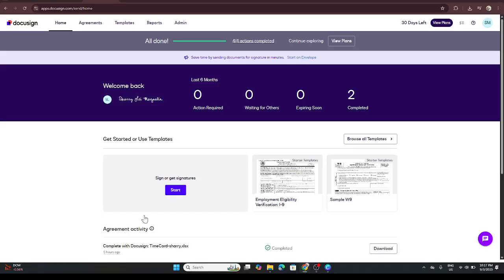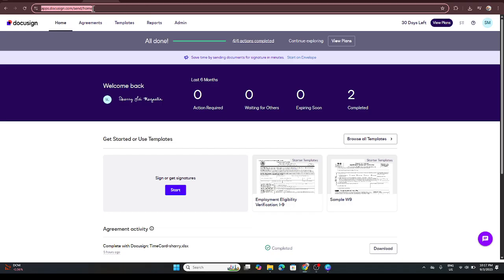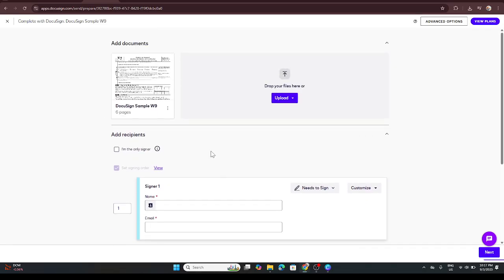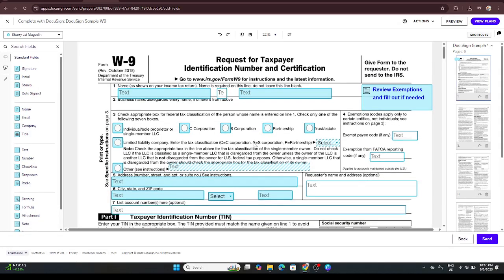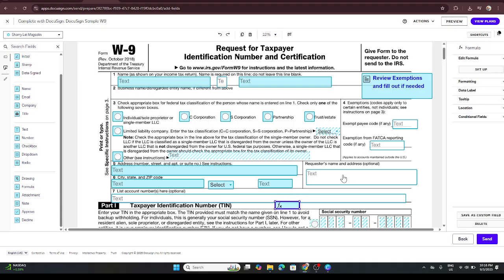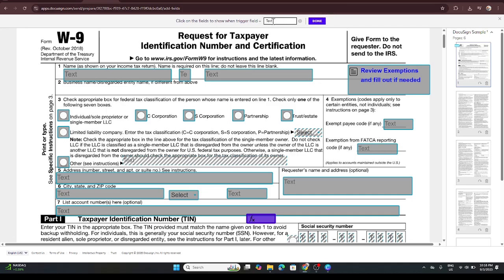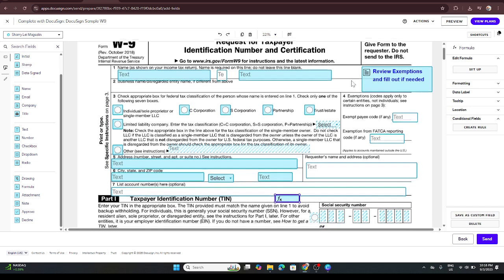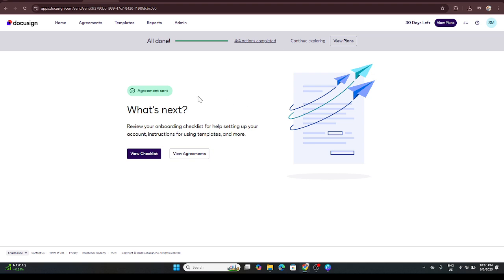How to Set Up DocuSign Conditional Logic (Full 2025 Guide)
Want to streamline your signing process and make your forms smarter? In this step-by-step 2025 tutorial, I’ll show you exactly how to set up conditional logic in DocuSign so fields only appear when they’re relevant. 🚀

In this video, you’ll learn:
✅ What DocuSign conditional logic is and why it’s powerful
✅ How to set rules that guide signers step by step
✅ Practical examples for contracts, agreements, and forms
✅ Pro tips to save time, reduce errors, and improve efficiency

Whether you’re a business owner, freelancer, or team manager, this guide will help you automate workflows and create a seamless signing experience with DocuSign.

👉 Watch now and master conditional logic in DocuSign like a pro!